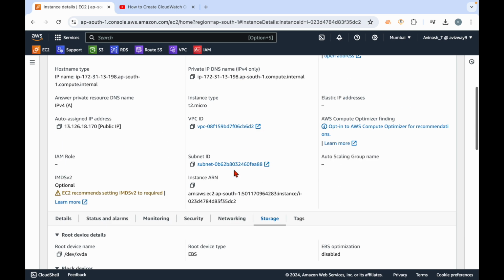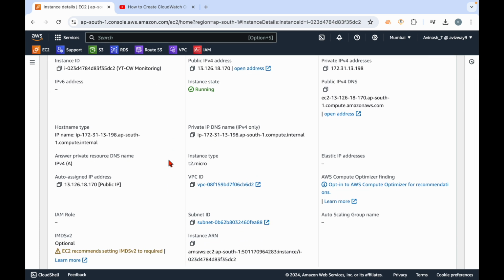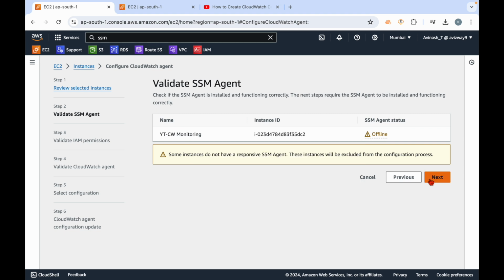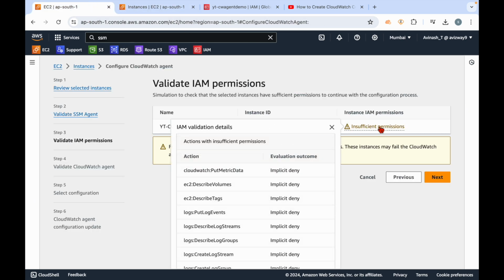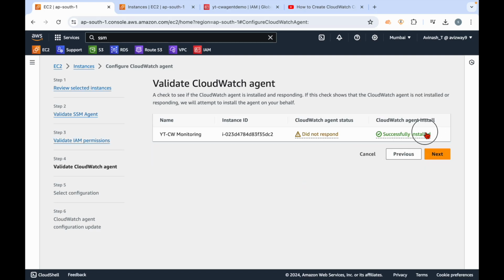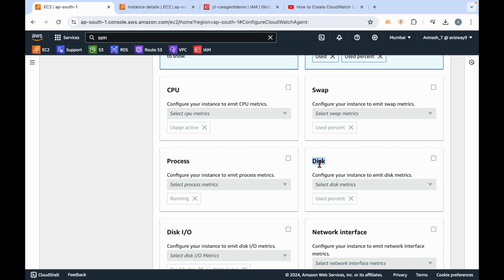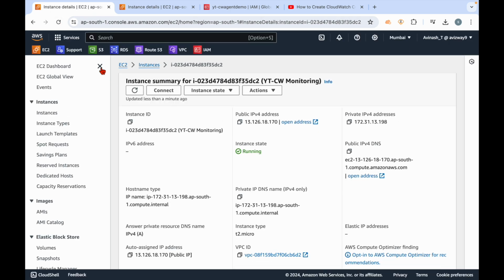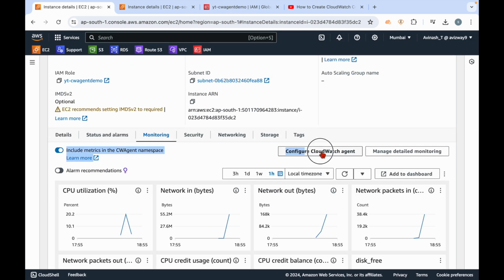Install CloudWatch Agent Easily and monitor Memory and Disk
In this video, We have discussed a new aws introduced option to Install CloudWatch agent in EC2 instance and monitor Memory and Disk usage.